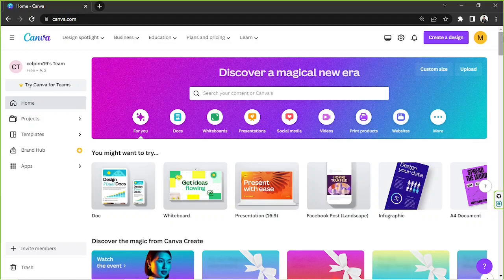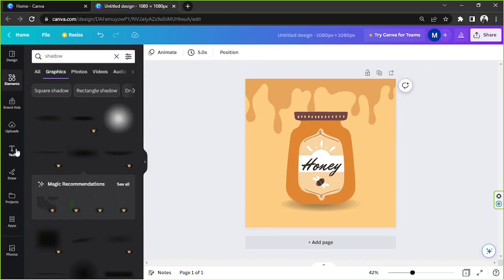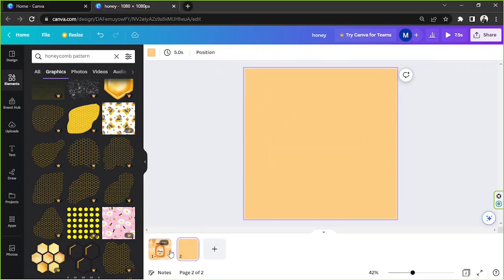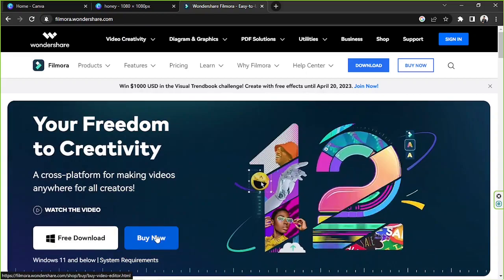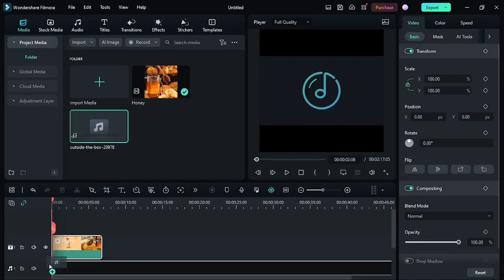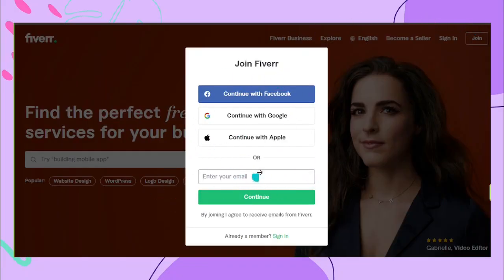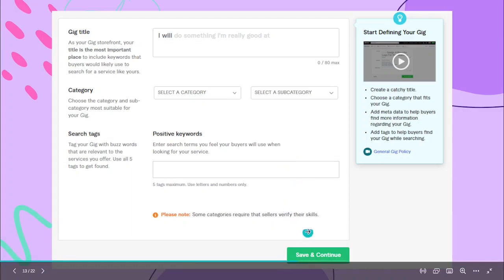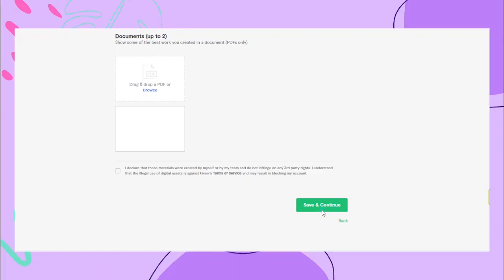How To Create Gig In Fiverr With Filmora And Canva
Are you looking to start making money on Fiverr with your skills? In this video, I'm going to show you how to create a gig on Fiverr using Filmora and Canva. I'll walk you through the entire process.